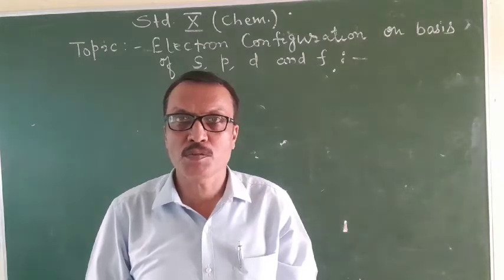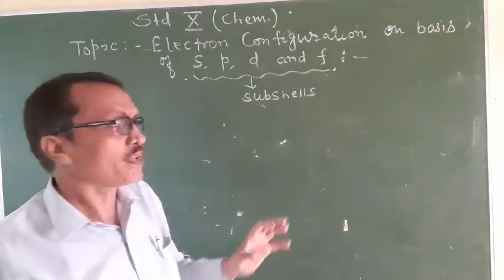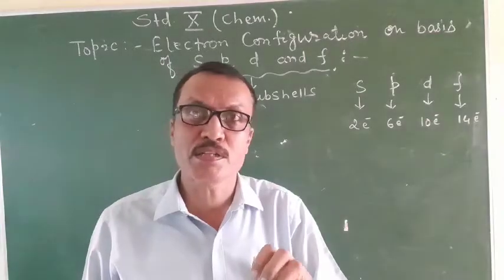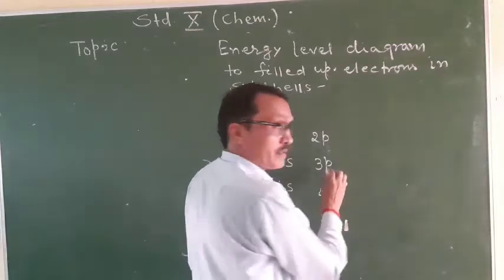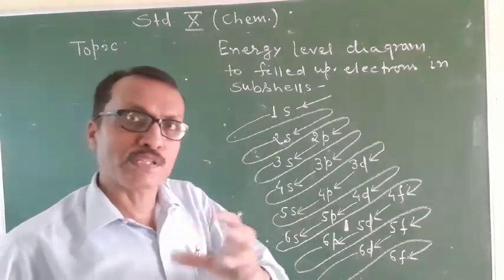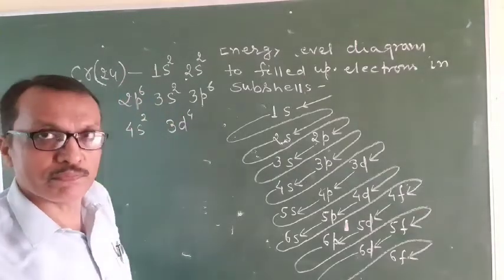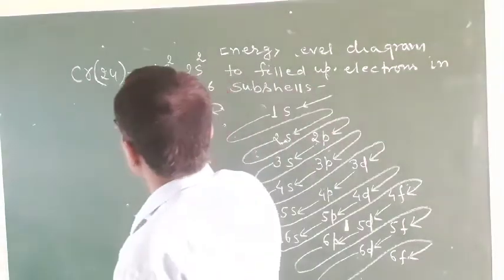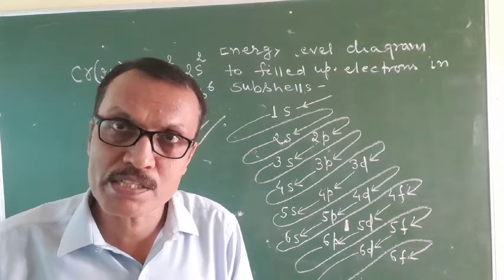Electron Configuration of element